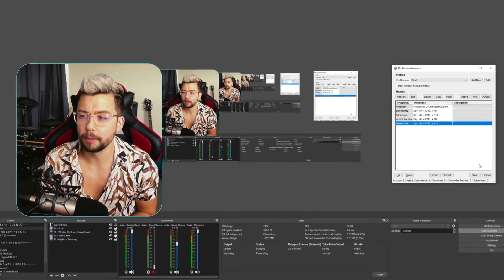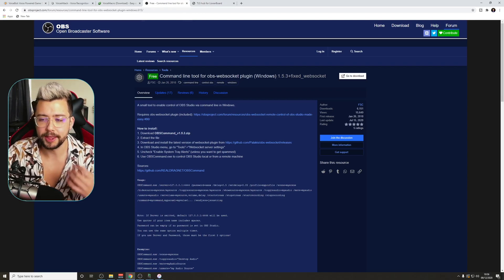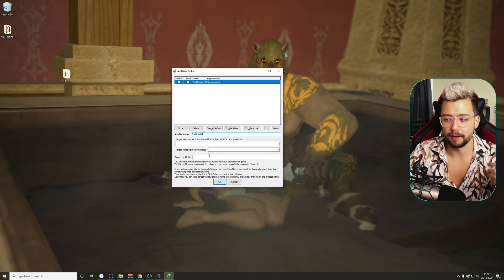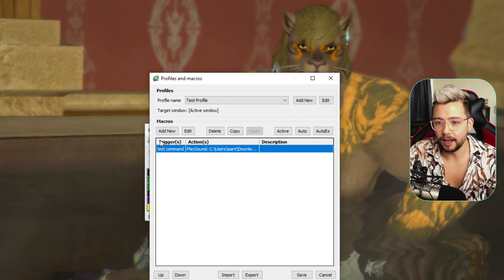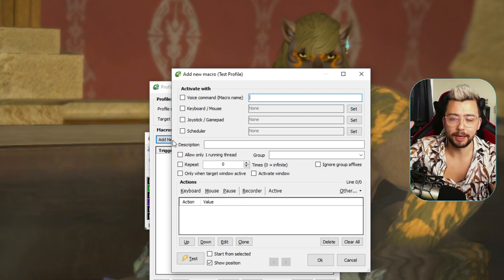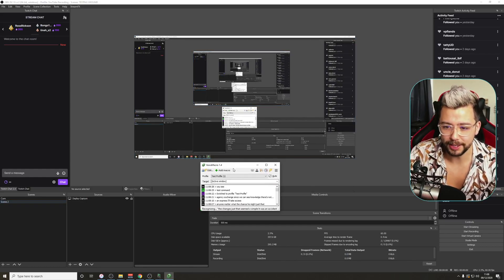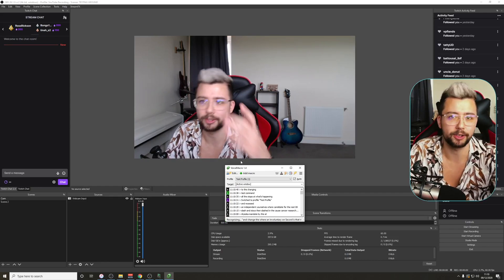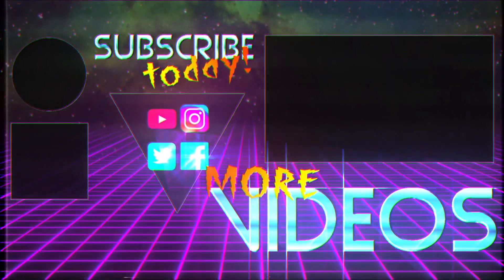Control ANYTHING In OBS With VOICE ACTIVATED COMMANDS For FREE!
Let's go! Here's how to control anything in OBS with Voice activated commands. You can toggle filters, sources, change scenes, run macro's... LITERALLY ANYTHING just using your voice. This is great if you have Accessibility needs but want to be able to stream in OBS or even if you just want to add some cool futuristic stylings to your stream!

                      Andilippi Mail
                       Chesterfield
                          S40 9RP

⏱️ • Chapters • ⏱️
0:00 • Intro / Demo
1:20 • Prerequisites
2:44 • How Obscommand Line Works
3:10 • Setting Up Voice Macro
4:40 • Voice to Trigger a Sound
6:23 • Voice to Trigger Hotkeys
7:02 • Trigger Hotkey to Activate Lioranboard Command
8:05 • Voice to Change Scene in Obs Command Line
10:20 • Voice to Trigger Multiple Commands in Obs Command Line
12:23 • Stop Obs Websocket from Making Notification Noises
12:55 • Stop Obs Command Line from Showing Black Window
13:38 • Outro / Roundup